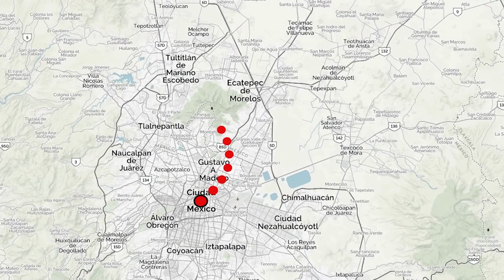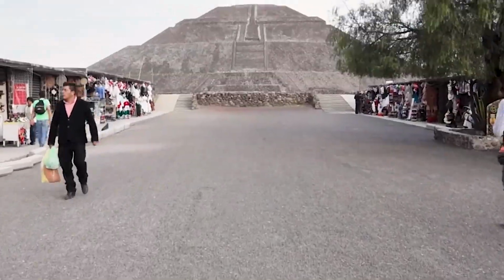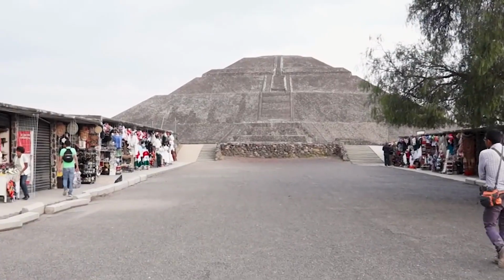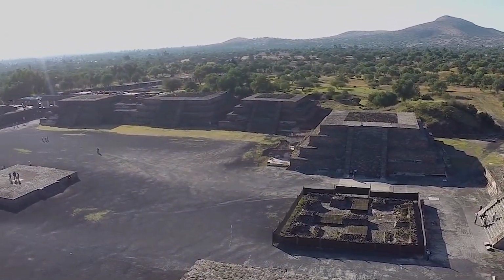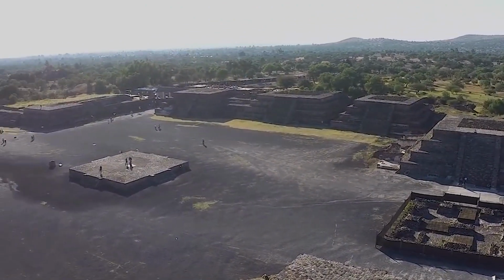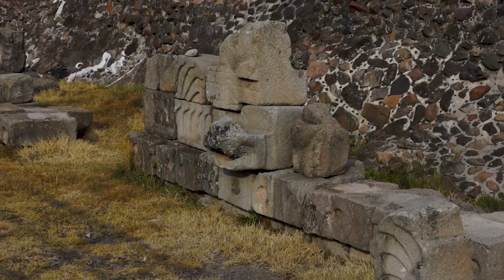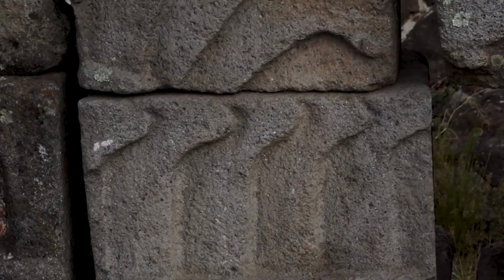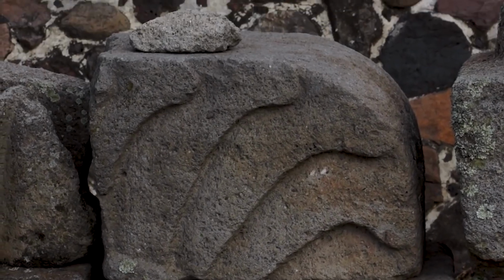ALL the Basics You Need to Master Spanish #12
In this video, we will teach you 5 spanish lessons that will help you master the language if you're an absolute beginner. This is THE place to start if you want to learn Spanish, and improve both your listening and speaking skills.